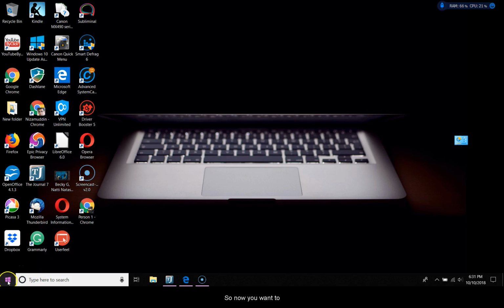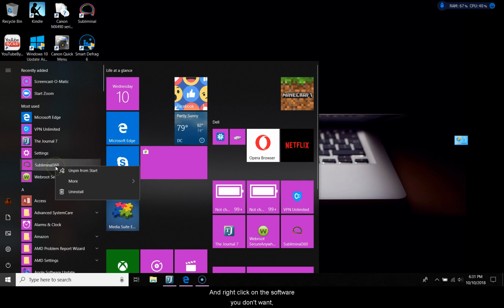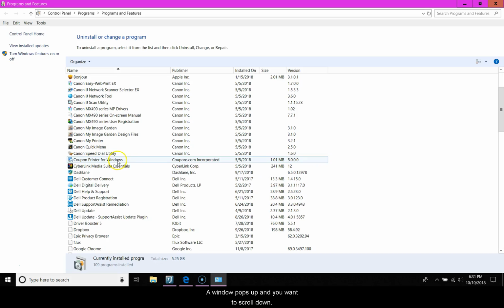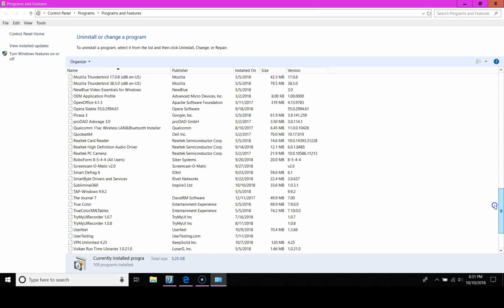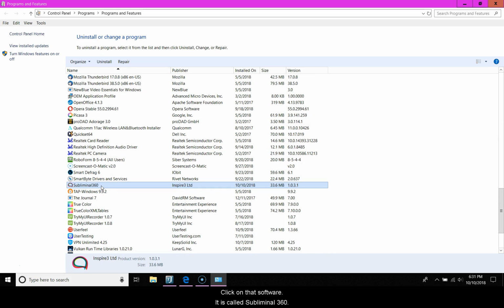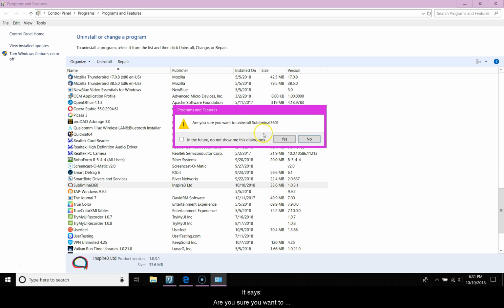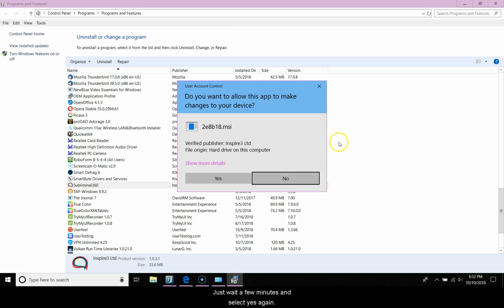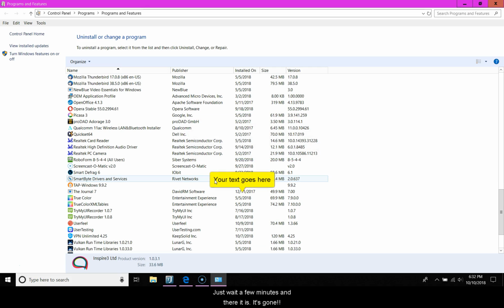Uninstall or Remove a Program on Windows 10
How to remove or uninstall an unwanted program or app (application) on Windows 10.
This procedure is simple and effective whether you are trying to clear space on your hard drive, or just want to remove programs that are problematic, or you have no further use for.